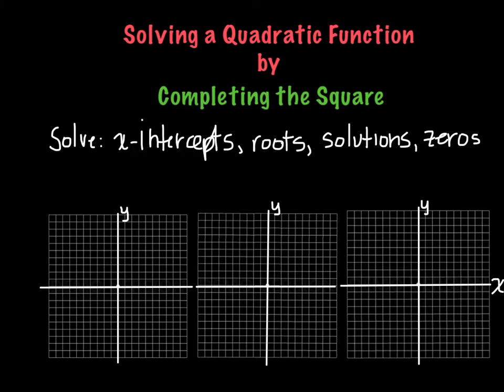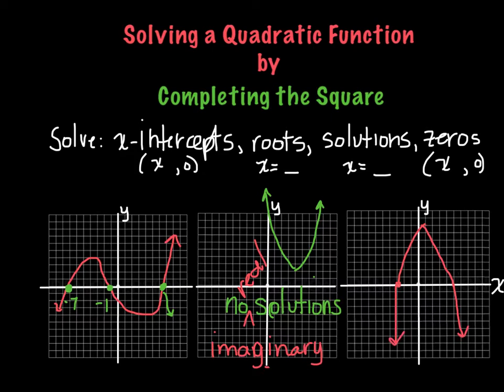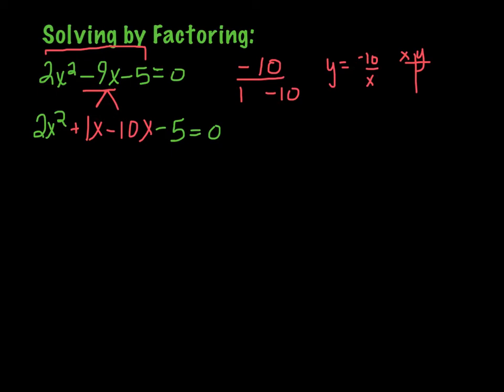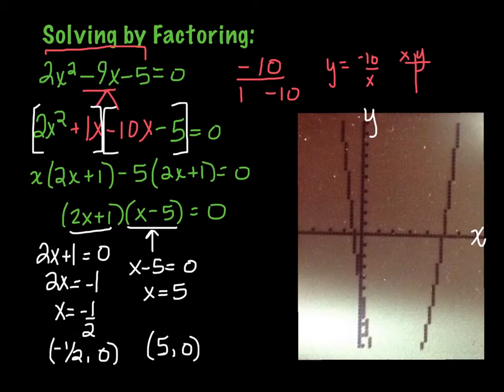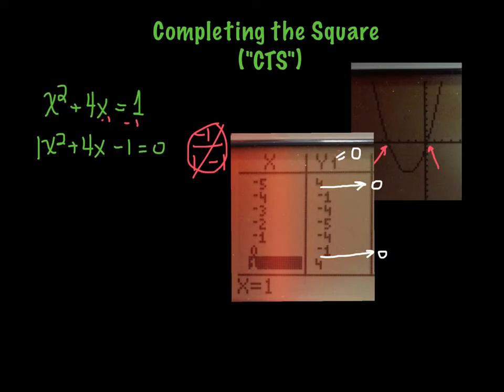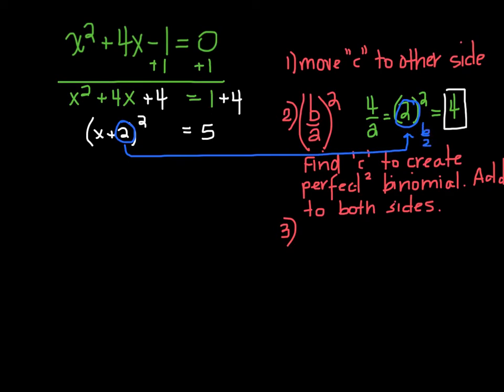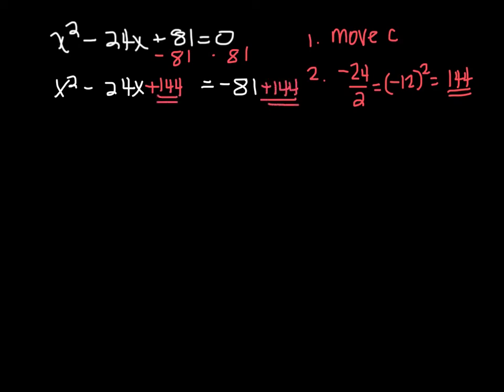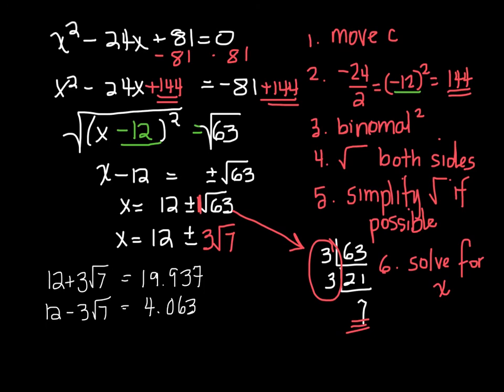Solve by CTS